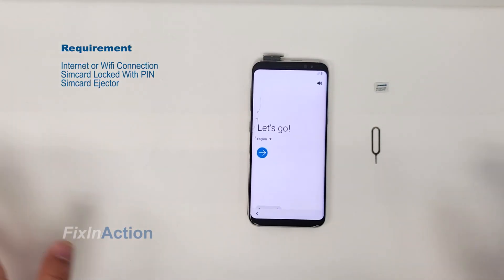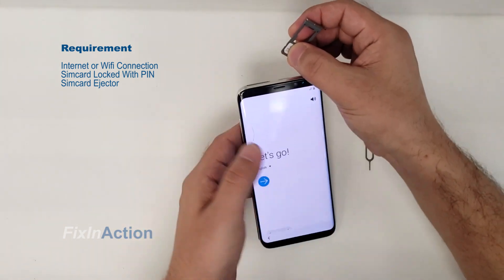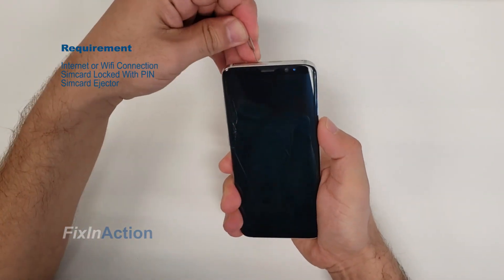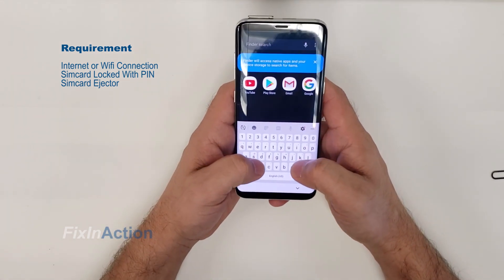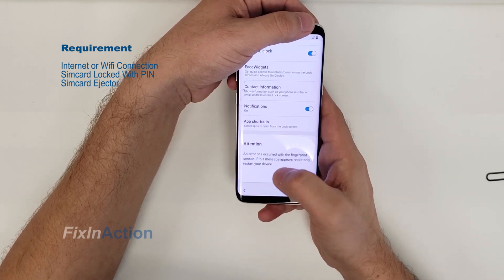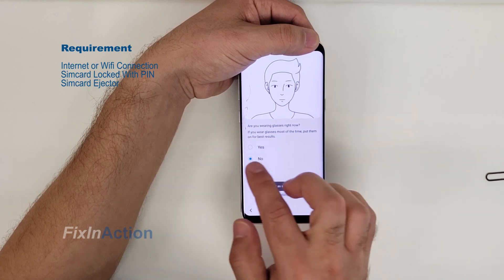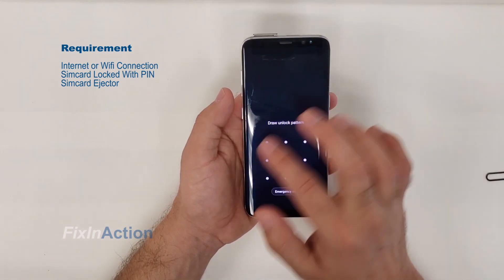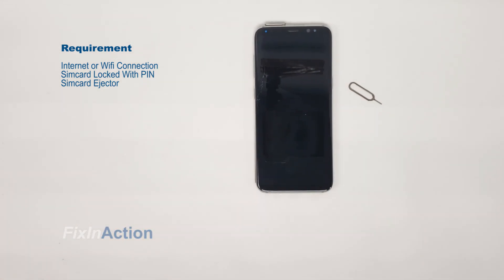Easy Bypass Samsung Galaxy S8 SM-G950 FRP Google Account Removal without PC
Hey Guys,

In this video we will bypass google account on new updated firmware, its alittle tricky, follow the video and hopefully you will get in to work.

Thanks,